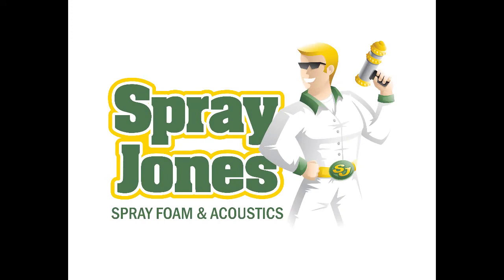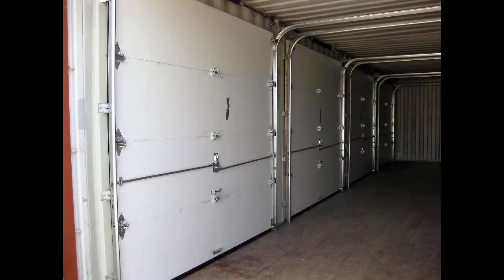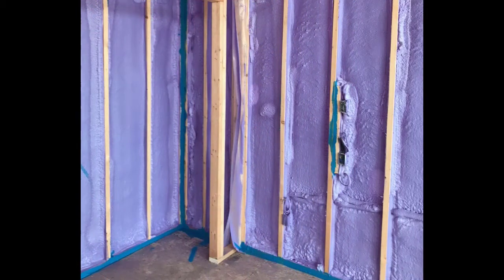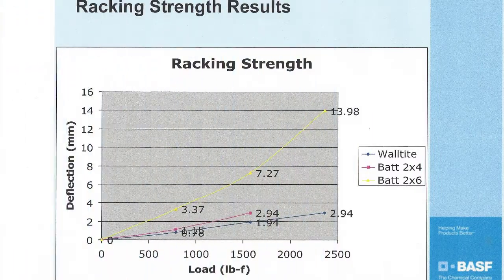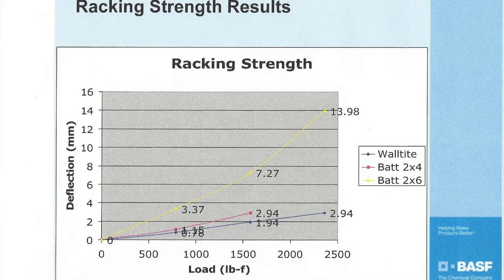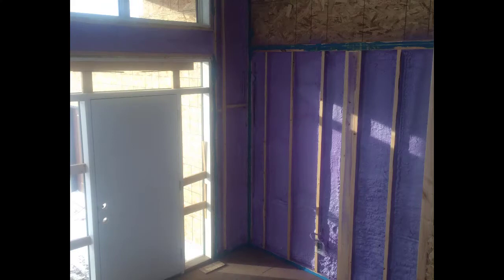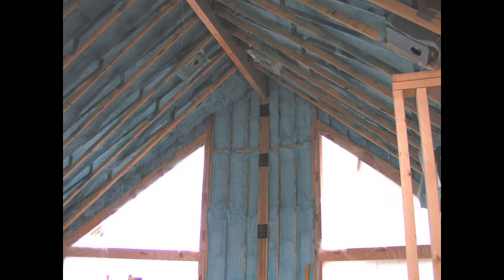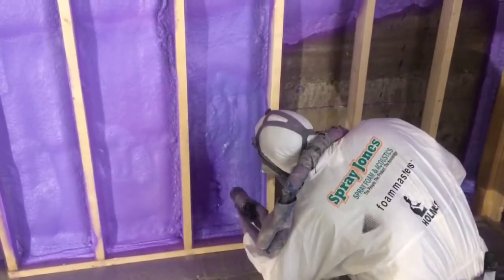Does Spray Foam Insulation Add Structural Support to Walls and Roof?